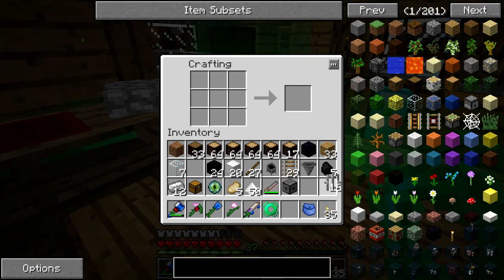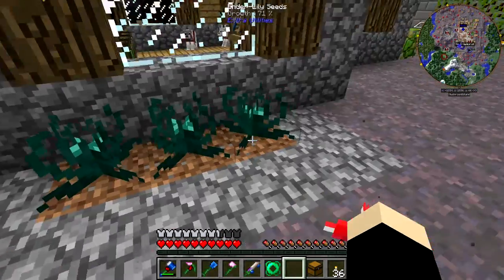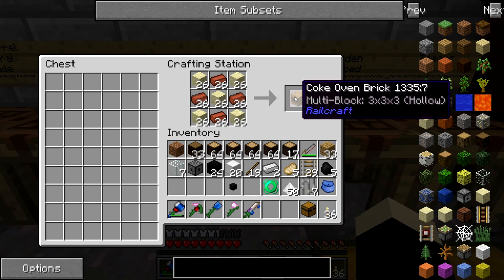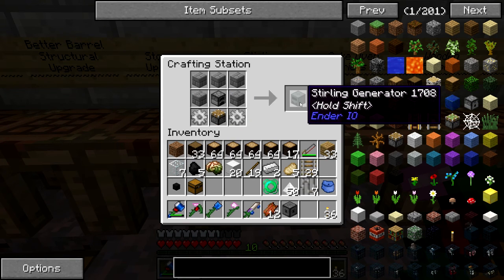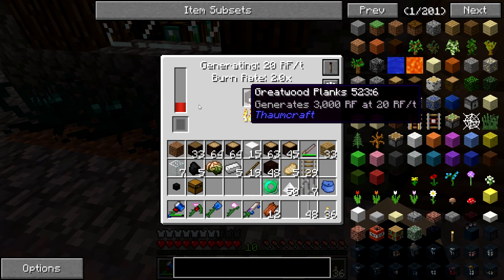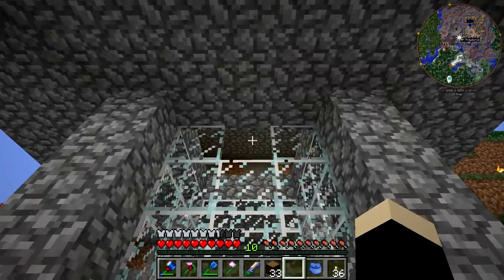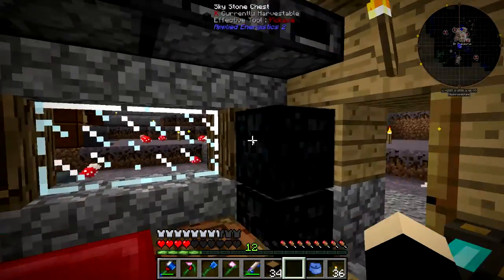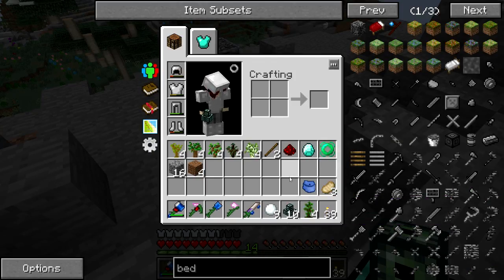Destiny Islands #9 | That Grindy Stuff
That Grindy Stuff. What's up my Pupz? Wolfie here howling at you from episode 9 of Destiny Islands. This time we do some tidying up around the house getting some odd chores done and set up a wonderful mob grinder. Yay!! Very simplistic mob grinder though...  :-\
Feel free to lick that "Like" button if you did enjoy this episode,
Hike on the "Dislike" button if you didn't,
Bark at each other in the "Comment" Section below but please no snarling or snapping

``*If you wanna bark at me a little, follow me on*```

My computer specifications and video editing setup:
●CPU: AMD A10-7800 Radeon R7, 4C+8G(3.50 GHz)
●MOBO: Asus A88X-Pro
●RAM: (2X8GB) Corsair Vengeance DDR3
●GPU: Asus Geforce GTX 750 TI
●PSU: Corsair CX500M
●HDD: (2X) 1 TB WD Blue
●SSD: 240 GB PNY
●Case: Corsair 500R Carbide Series
●Headset: JVC Stereo Headphones
●Mic: Blue Yeti w/ Pop Filter
●Keyboard/Mouse: Razer Blackwidow Ultimate/Razer Naga
●Webcam: Logitech C615 HD
●Video Rec. Software: Fraps
●Audio Rec. Software: Audacity
●Editing Software: Sony Movie Studio Platinum